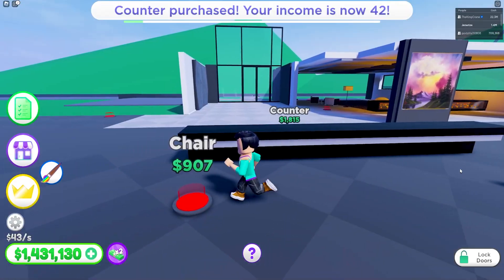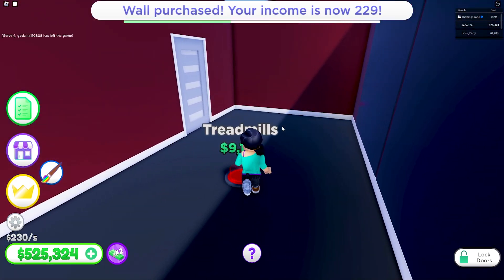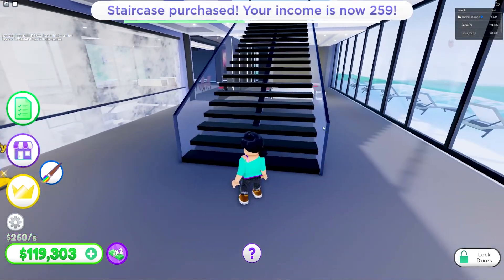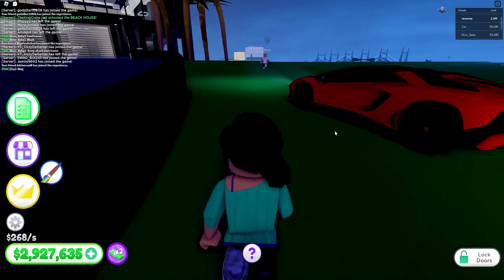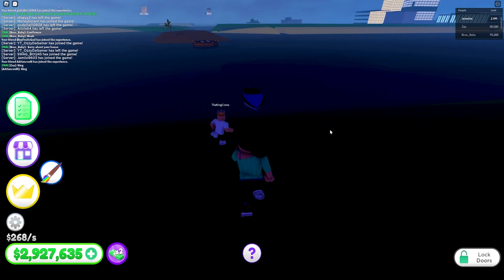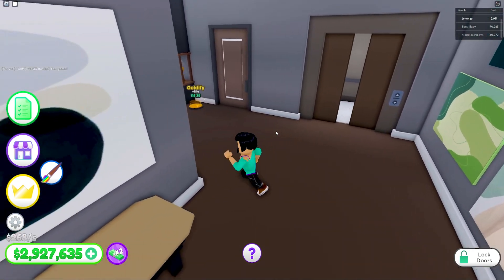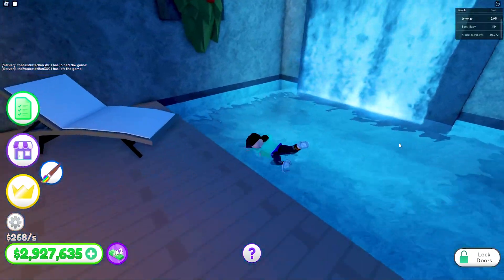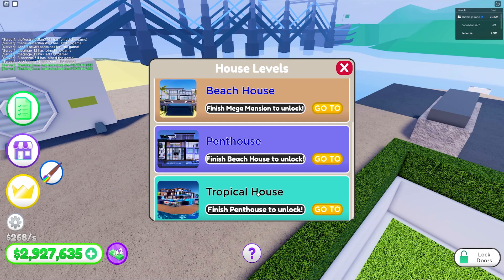My BOYFRIEND Bought Me A MEGA MANSION in Roblox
He bought me a MEGA MANSION in Roblox!!